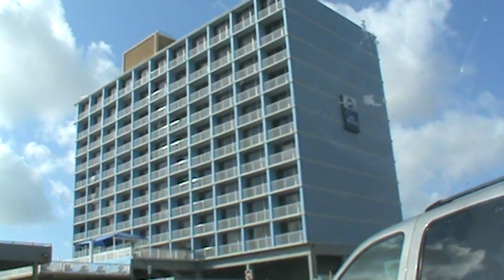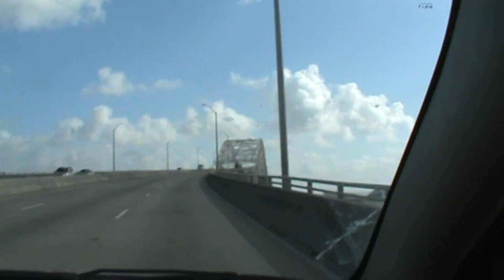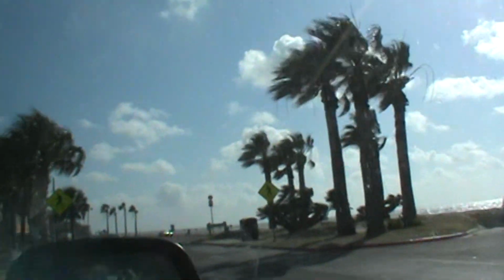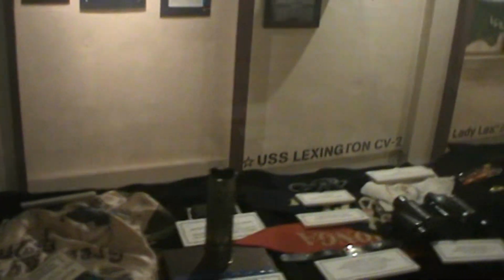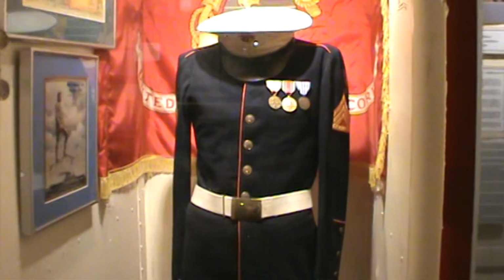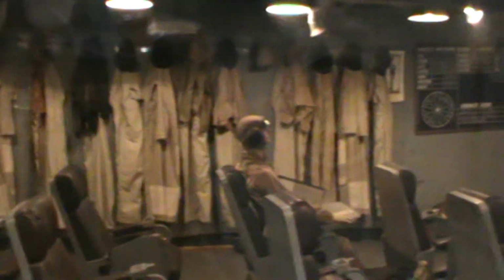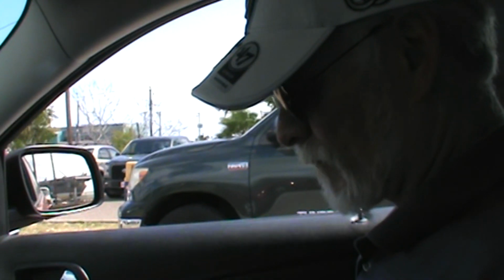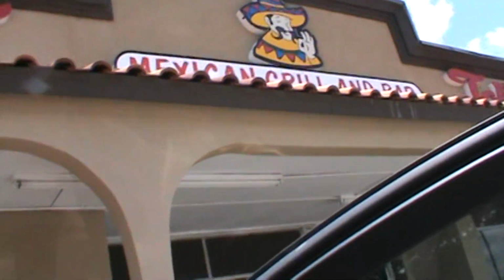Texas History Tour Part 4 | USS Lexington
Bev and Jeff went down to Corpus Christi, Texas for a night.  Part 3 of the Texas History Tour is also shot in Corpus Christi.  In this video, we tour the USS Lexington, an aircraft carrier that served from WWII through 1991, when it was decommissioned.

Our Twitter acct: @bevuhd
Our Instagram acct: @bevuhd